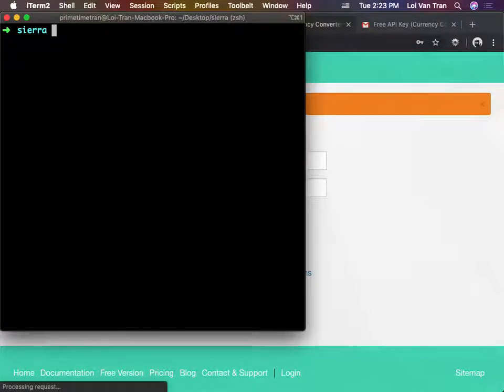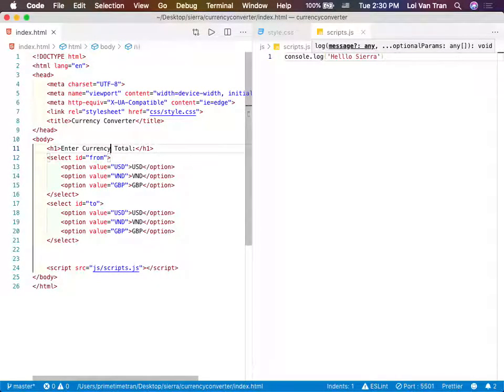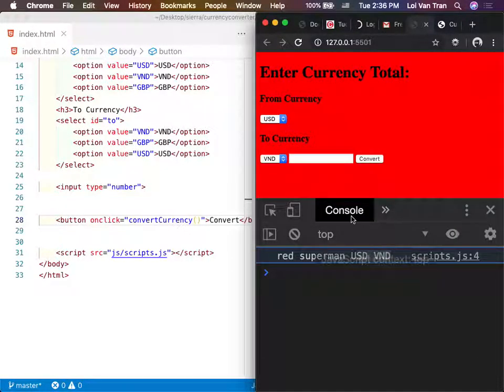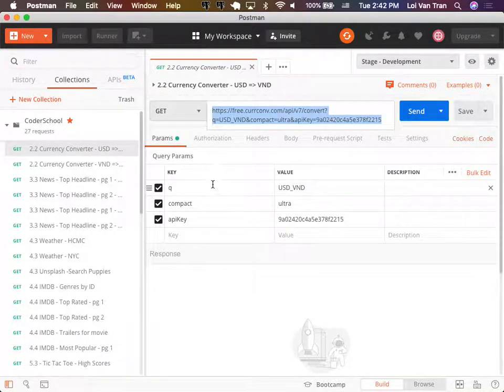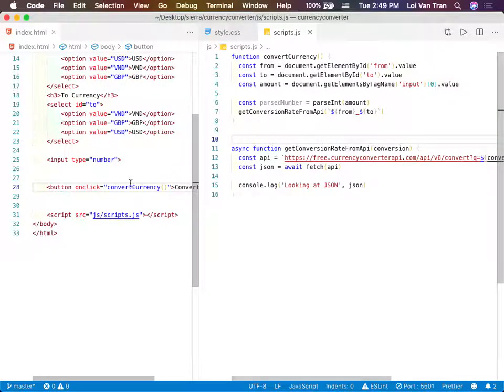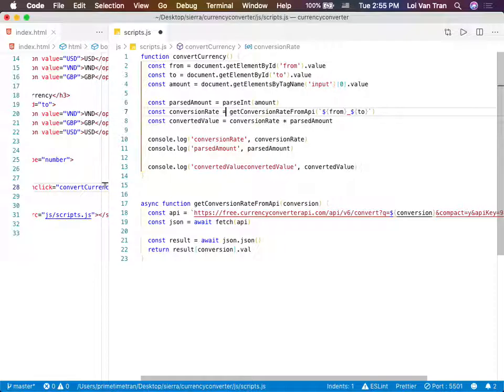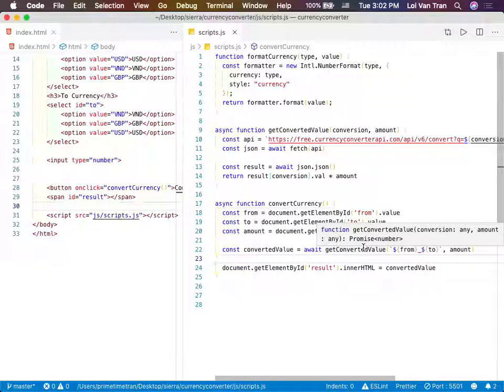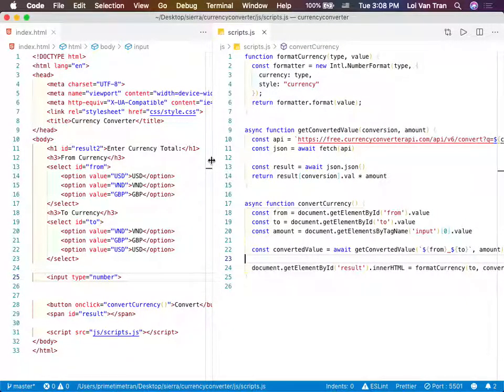2.2 HTML, CSS, & JS Currency Converter | Sierra